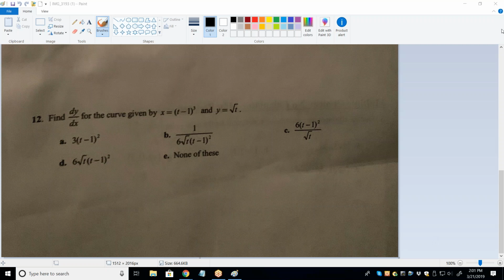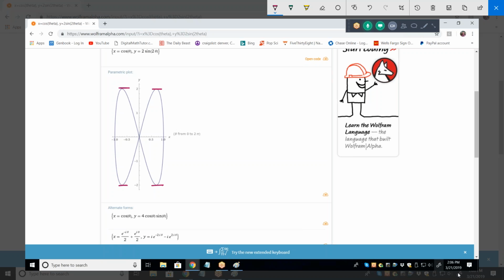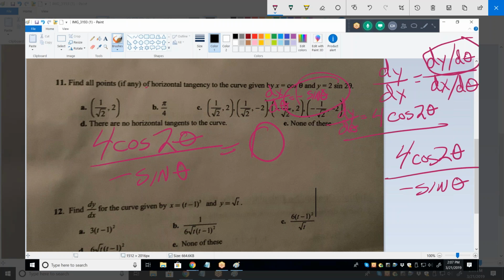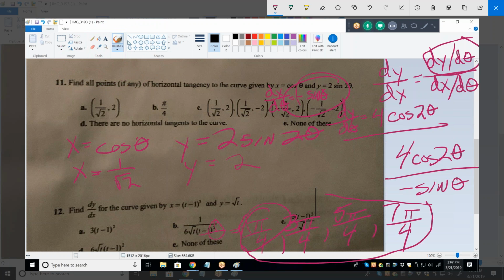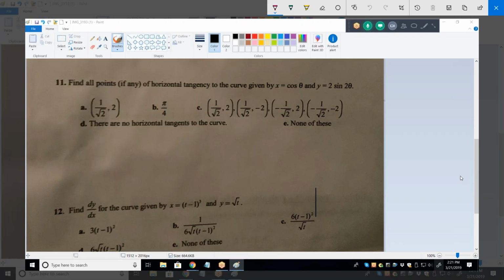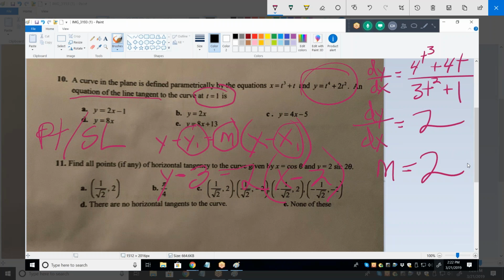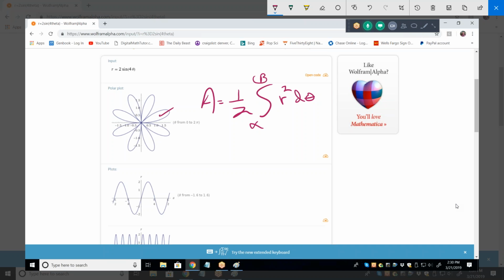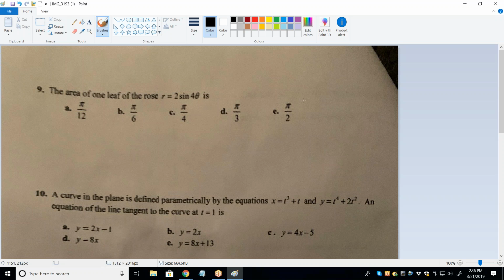Online Calculus BC tutoring, JV032119